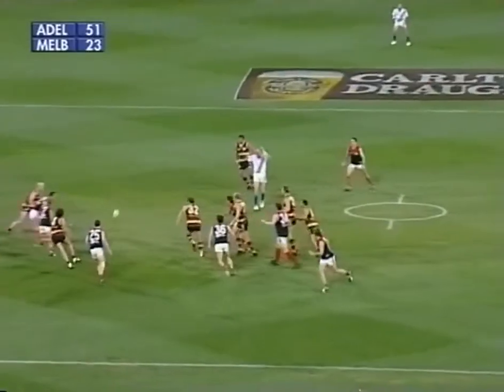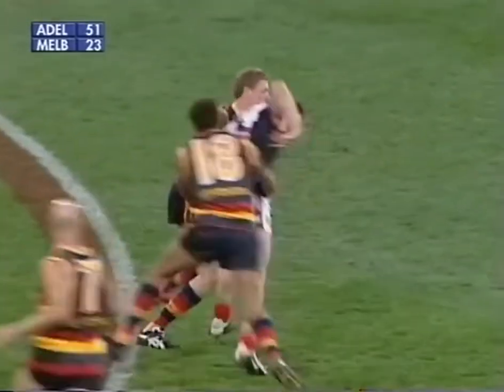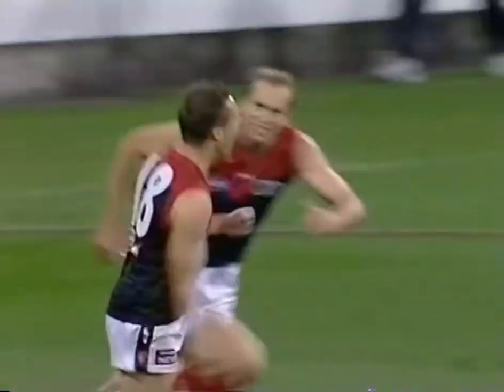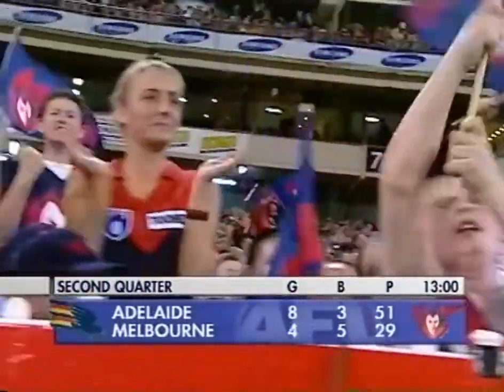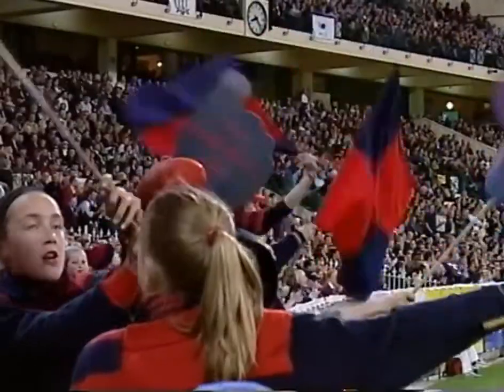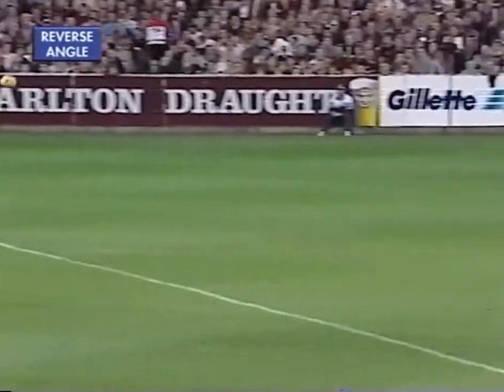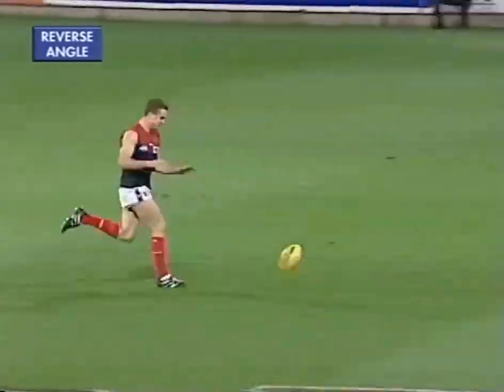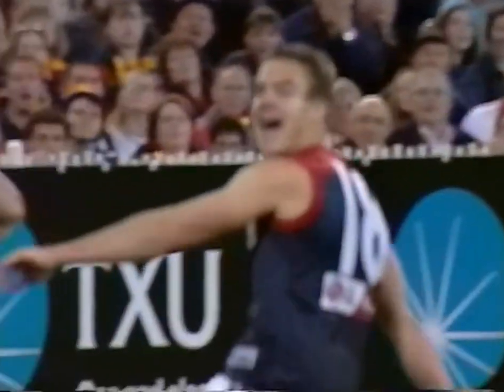Brad Greens snaps a goal on his right - Melbourne - 2002 Semi Final v Adelaide - MCG - AFL